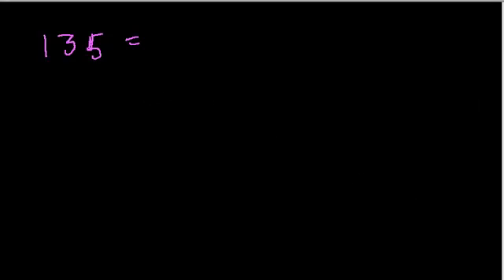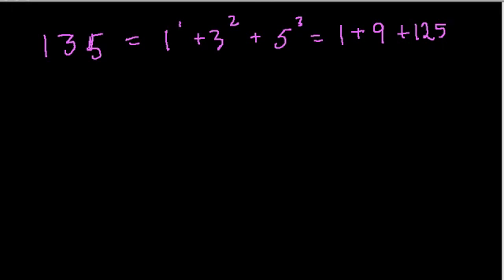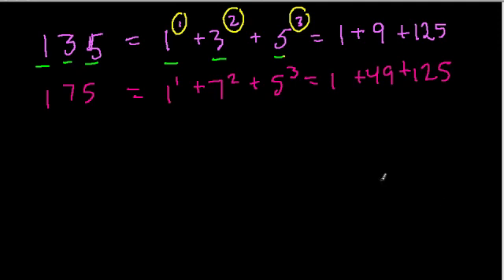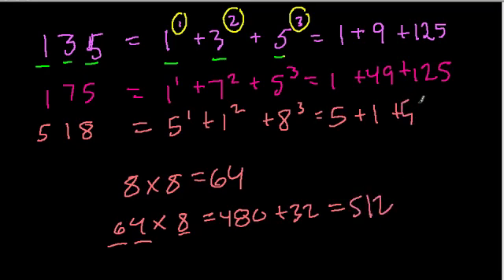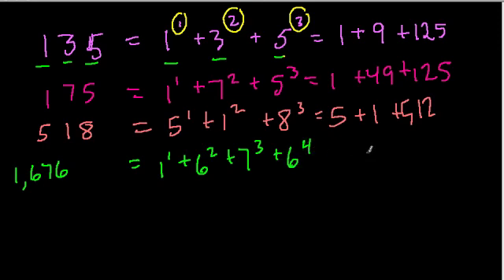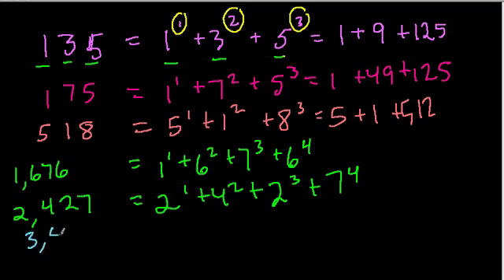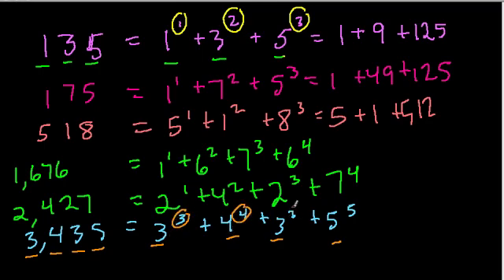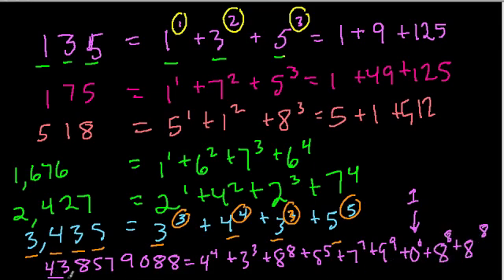Awesome Number Pattern 16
Another number pattern that breaks numbers apart and reforms them by raising the digits to a power